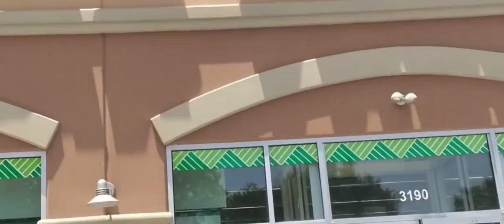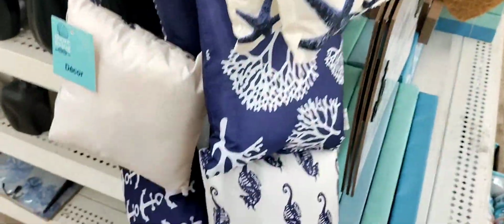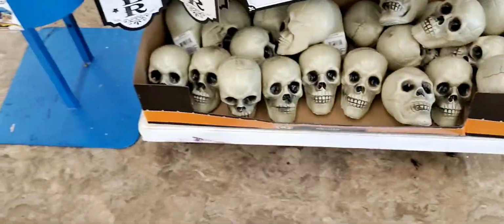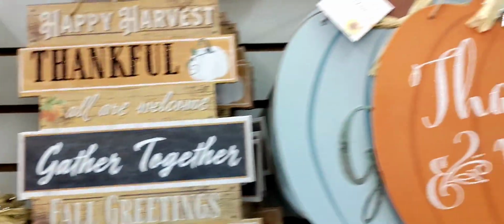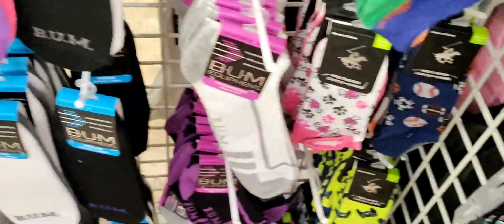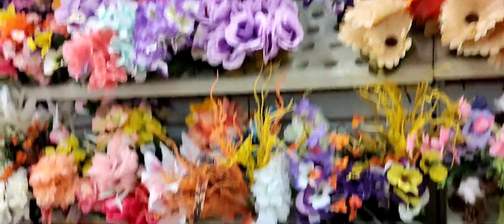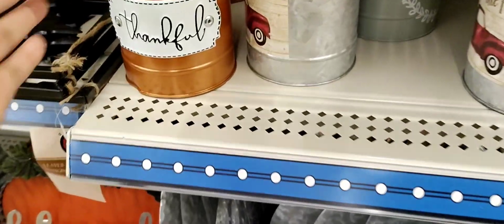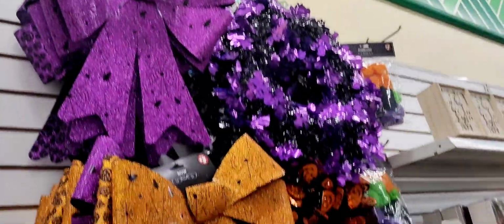Shop With Me at Dollar Tree - Fall Decor 2022 - NEW FINDS!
How You Livin' Life Loves!?!?

Y'all!! it's been a hot minute, but she's BACK in FULL EFFECT with my first video of FALL!!! 🎊 It may not officially be Autumn yet, but I am sooo here for these vibes that Dollar Tree is putting out and I had to share with my Life Live fam bam. 😊

Love y'all! ☺️

KEEP UP WITH MY DAILY CRAZINESS!

M U S I C

~Chel